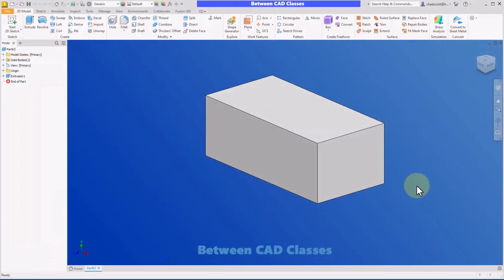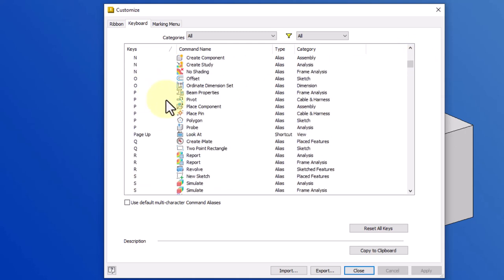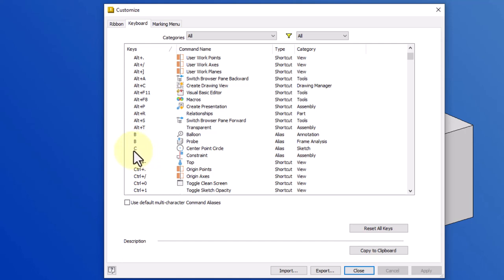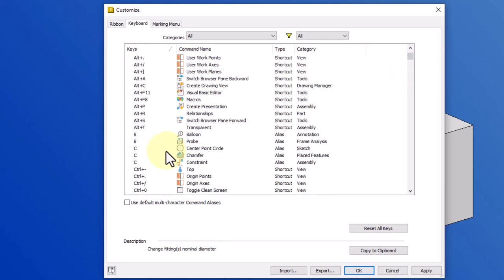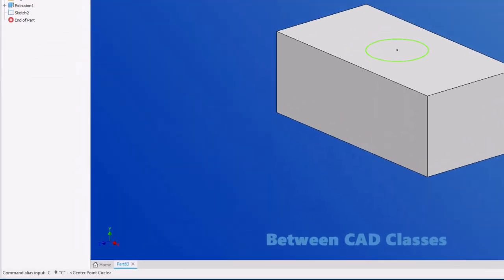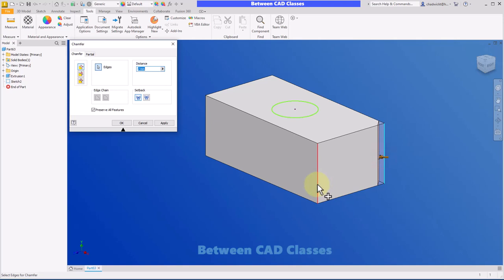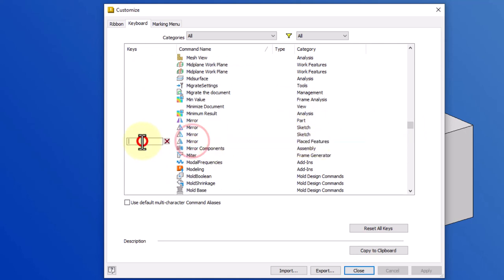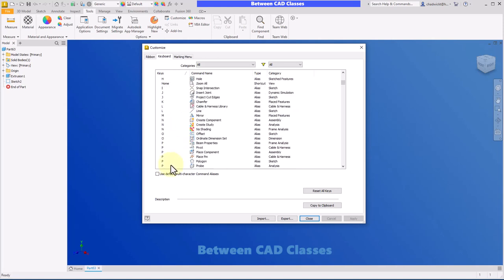Autodesk Inventor Keyboard Shortcuts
In this video I show you how to create keyboard shortcuts in Autodesk Inventor to increase your efficiency!